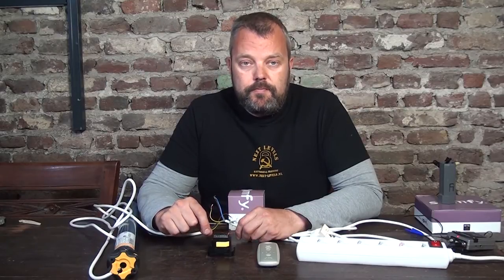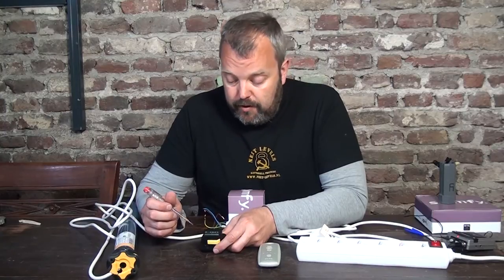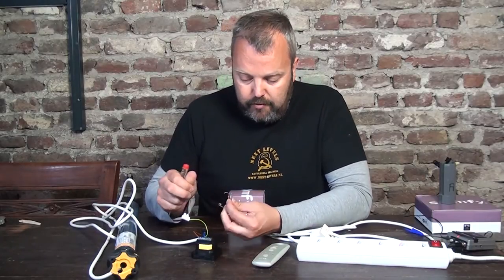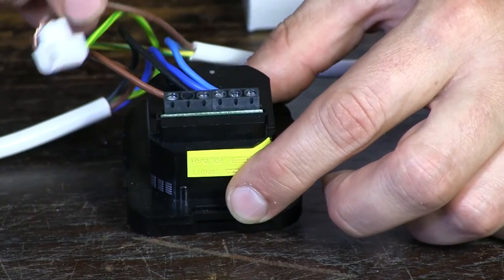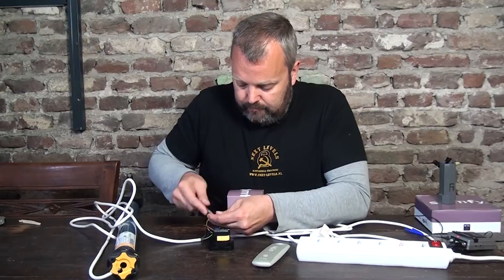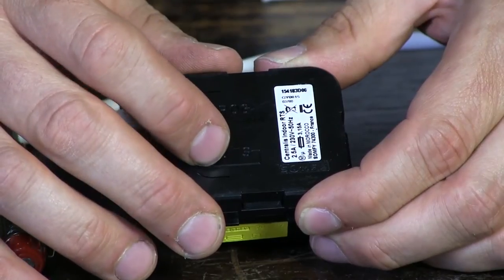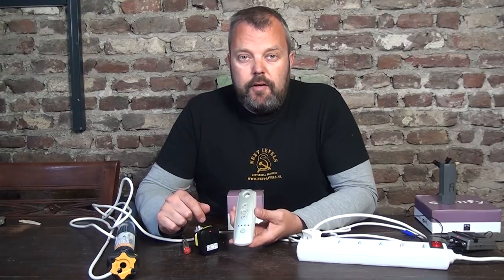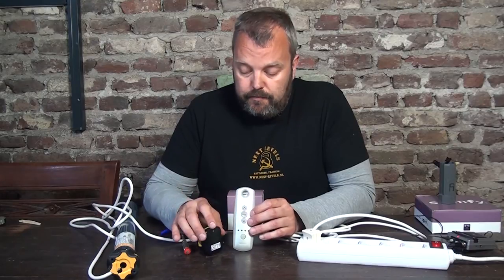How to wire and program the Somfy Centralis Indoor RTS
In this video, you can see how you can wire the Somfy Centralis indoor RTS radio receiver to a tubular motor.

As the Centralis can be used to connect any switch controlled tubular motor to a Somfy RTS remote, we will also show you how the connection the remote control can be made.

If you want to buy a Centralis indoor to replace your regular switch, you can find it for sale in the UK for just 76.95 incl VAT